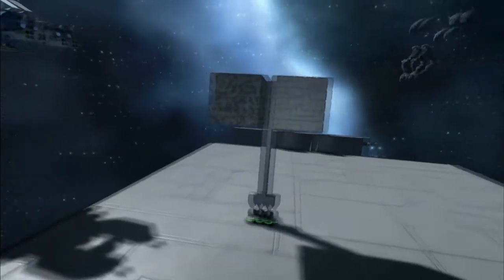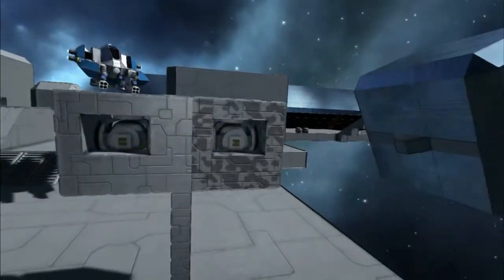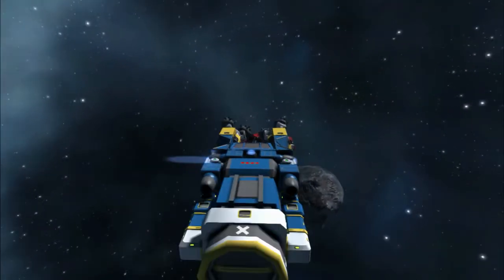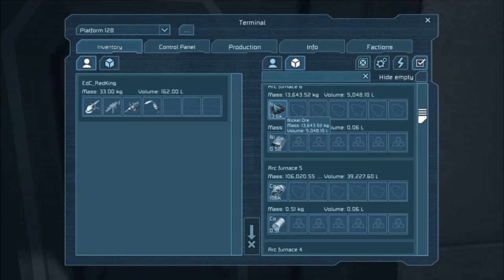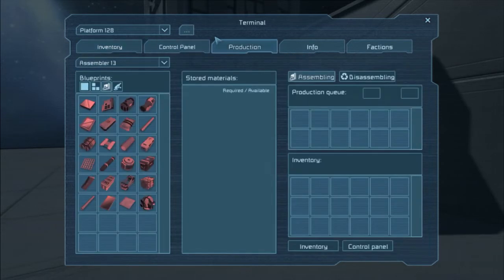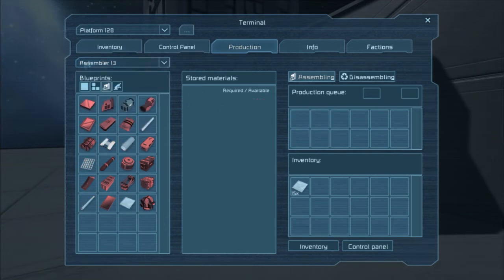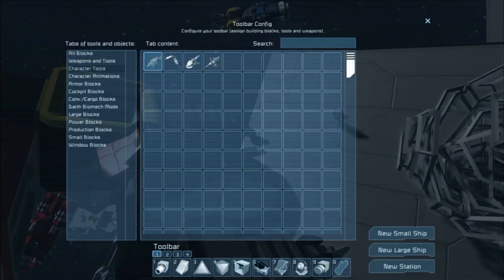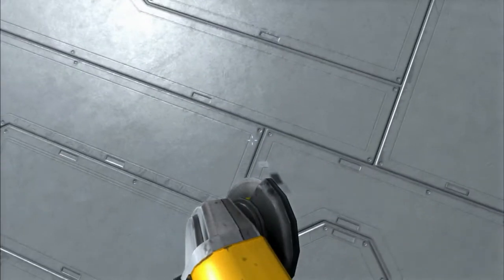Space Engineers Update 1.052: Explosions, Assembler Cooperation!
A new update has been released, as usual, and this one adds more game mechanics. Volumetric explosions so that you armor and placement of armor is important now. Assemblers can now work together to build things and Arc Furnaces have a bigger job. Welders can now help your friends and make building simpler for everyone.

Space Engineers is a sandbox building game that is a mix between Minecraft and Kerbal Space program. It is still in alpha, and is out on Steams Early Access shop.